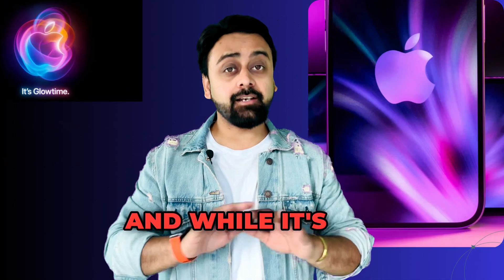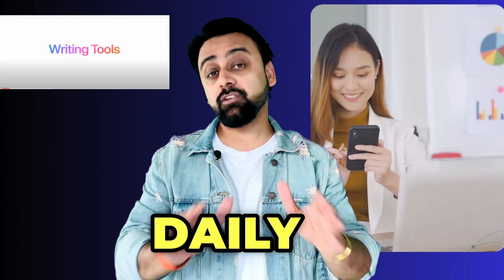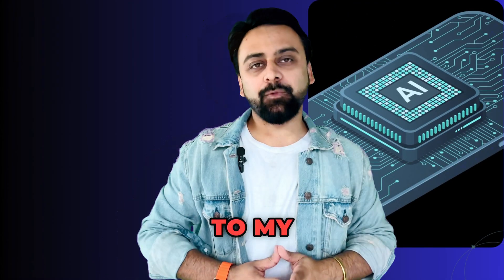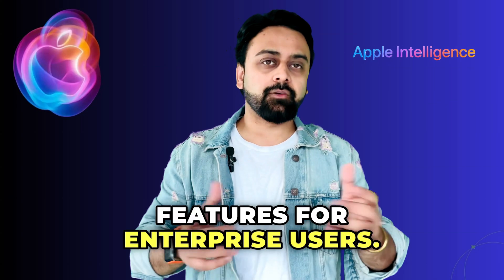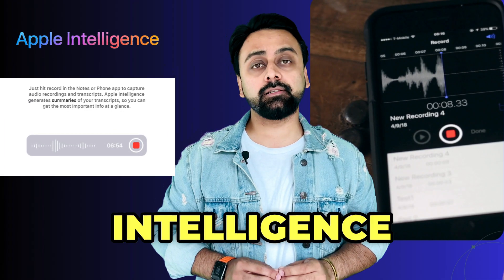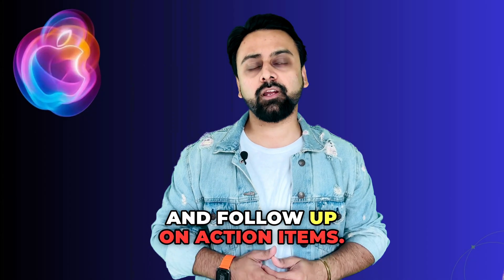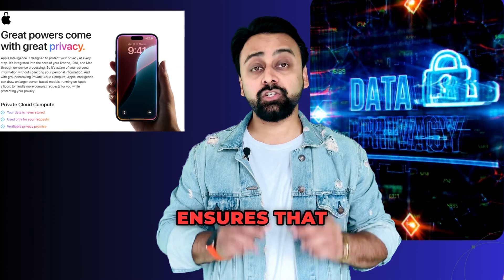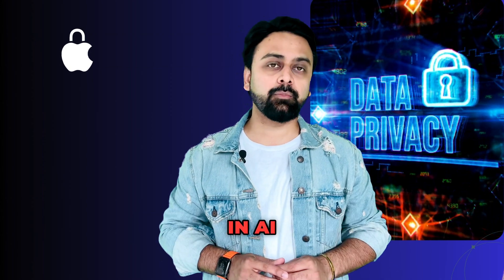iPhone 16 for Enterprise Users: AI Features Transforming Productivity, Accessibility, and Security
Apple’s iPhone 16 is here, and it’s not just about personal upgrades—this device is packed with game-changing features for enterprise users! In this video, we dive into how AI-powered tools are transforming productivity, enhancing accessibility, and boosting security in the workplace. From adaptive audio for hearing impairments to Siri’s contextual awareness and on-device privacy, the iPhone 16 is set to revolutionize enterprise operations.

Chapters:
00:00 Introduction
00:19 Welcome to my Channel and iPhone 16 new features
00:40 Writing Tools and Smart Replies
01:10 Transcription and Summarization in Calls
01:28 Siri's Advanced Contextual Awareness
01:53 On Device Privacy For Enterprise Users.
02:15 Webpage Summary in Safari
02:32 Enhancing Accessibility with AI
02:58 Siri's for Users with Mobility Impairments
3:23 Hearing Aids Support: Adaptive Audio
3:54 Revisiting and Conclusion